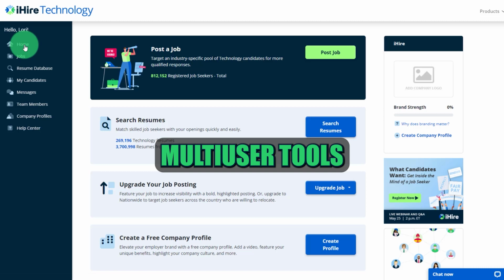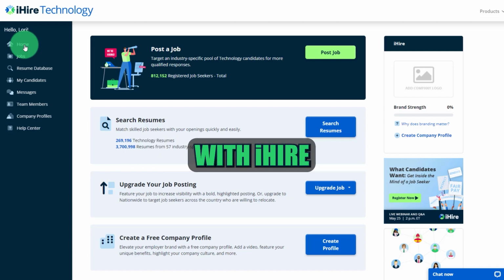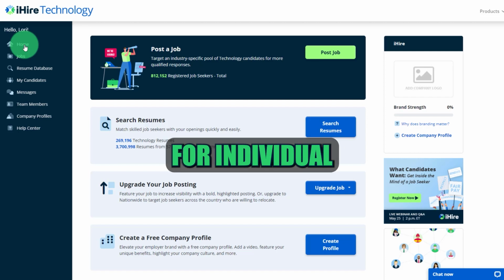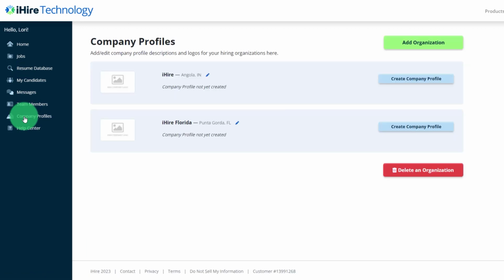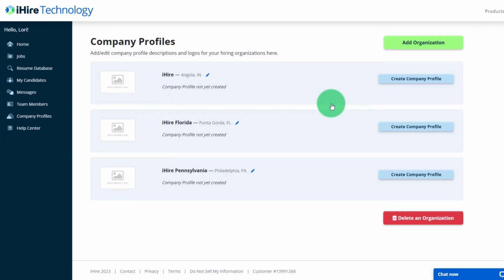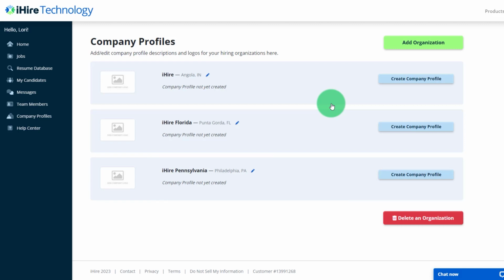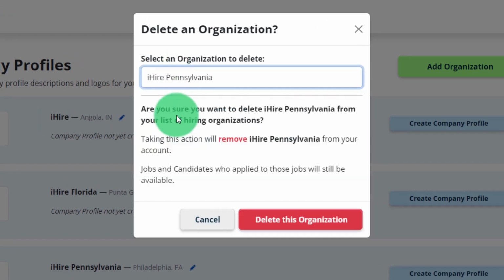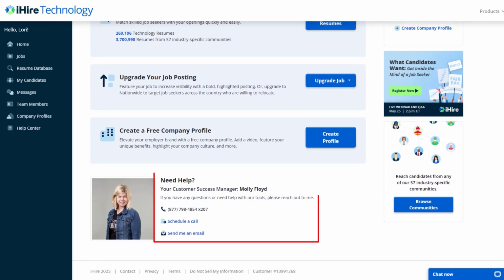iHire Product Tutorial | Adding Organizations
Check out iHire for the fastest, most cost-effective way to meet your hiring goals!